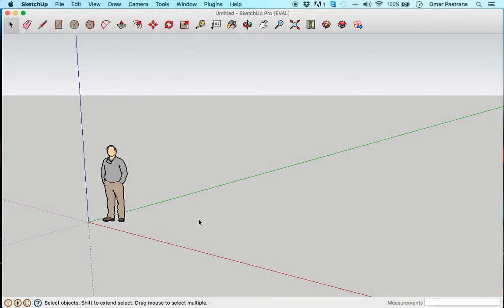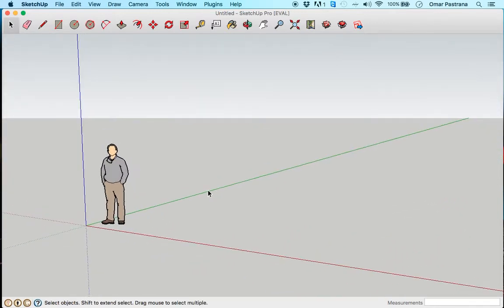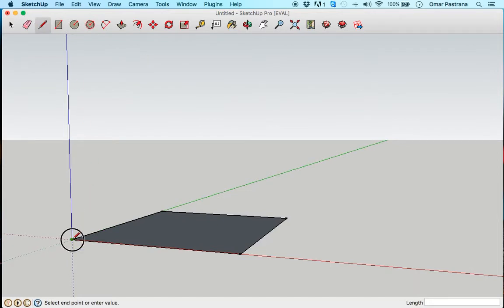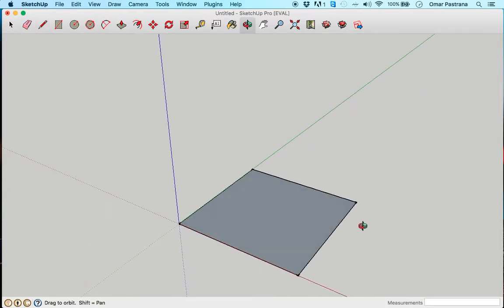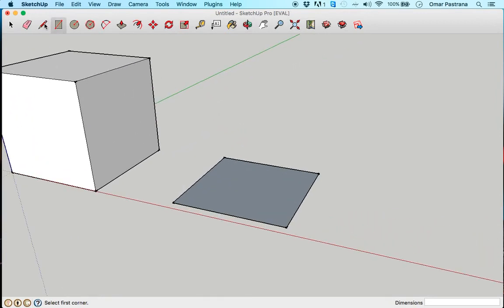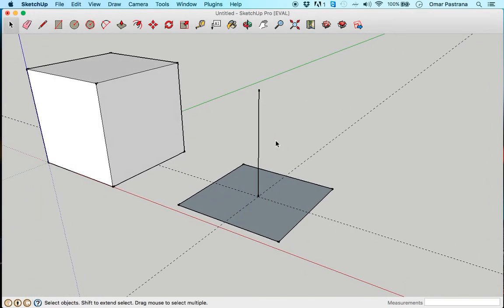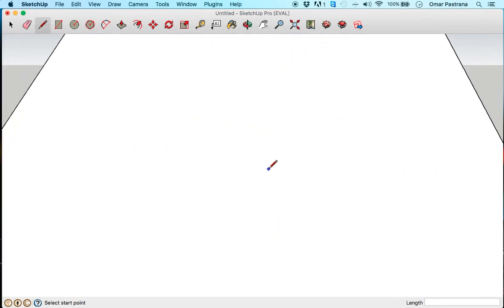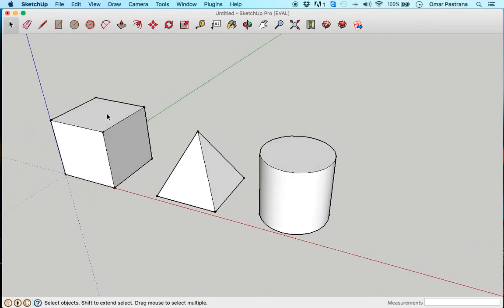01 - Basic 3D Shapes